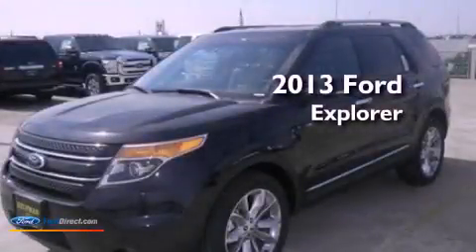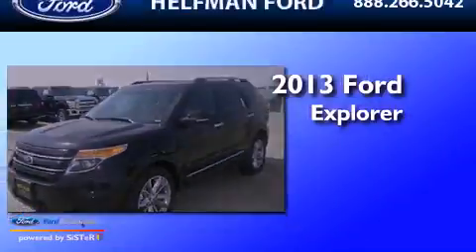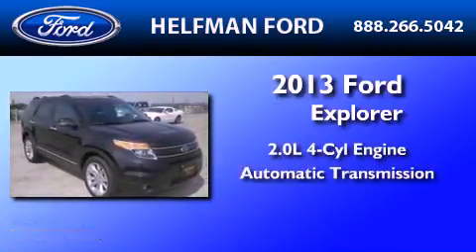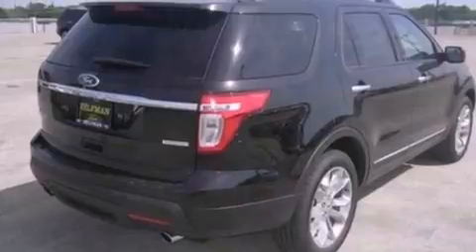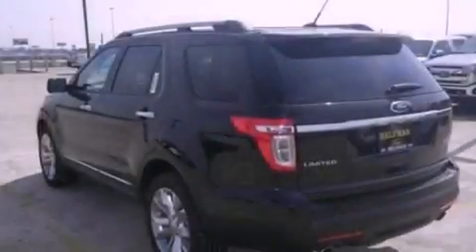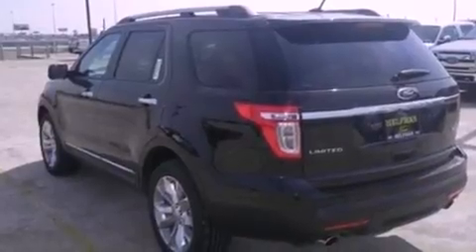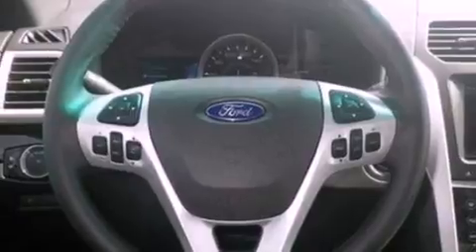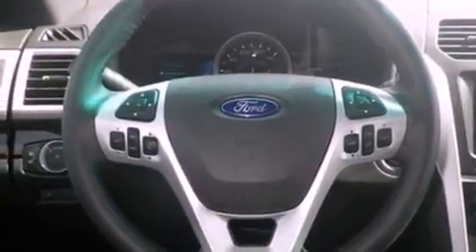2013 Ford Explorer Stafford TX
We have been honored to serve the Stafford TX area , we promise that your experience at our dealership will exceed your expectations !

 Year : 2013
 Make : Ford
 Model : Explorer
 Engine : 2.0L I4 16V GDI DOHC TURBO
 Trans . : 6-SPEED AUTOMATIC
 Exterior : BLACK
 Miles : 22

 Stock : QL026